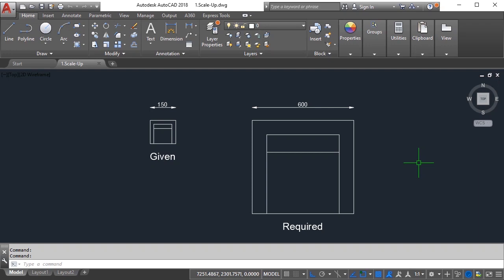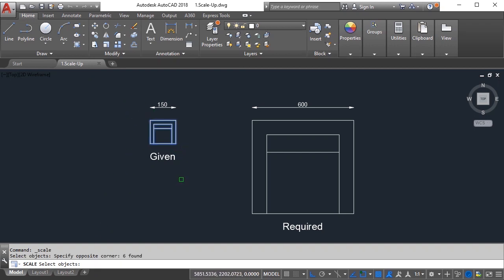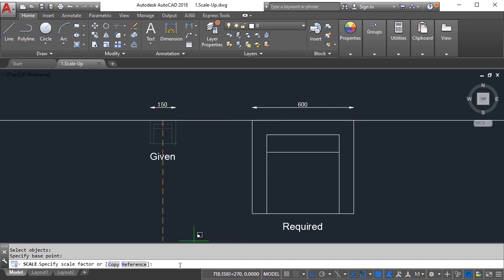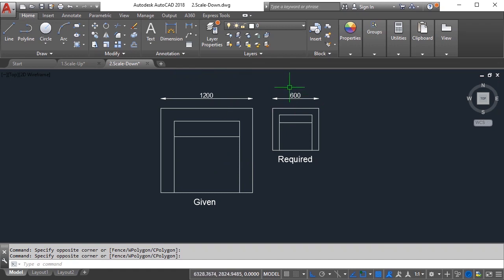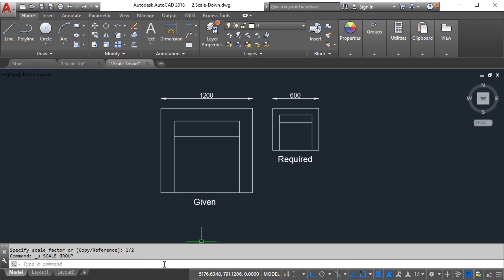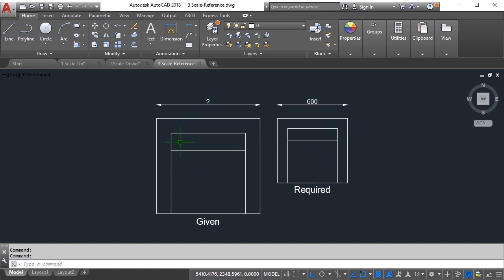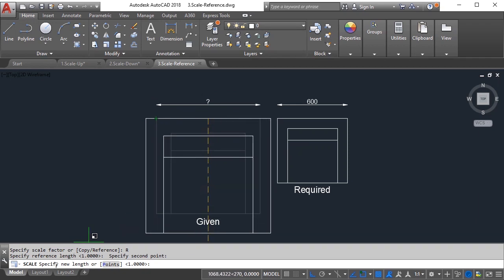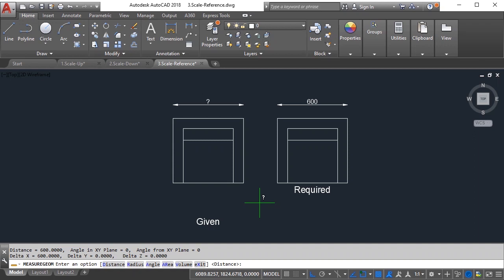AutoCAD - Scale (Easily Scale / Resize Your objects)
Scaling up, Scaling down, Scaling unknown, Resize, Resizing object easily in AutoCAD.
Making objects Smaller or Bigger in AutoCAD.